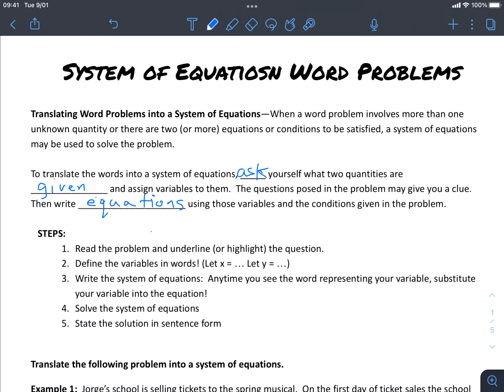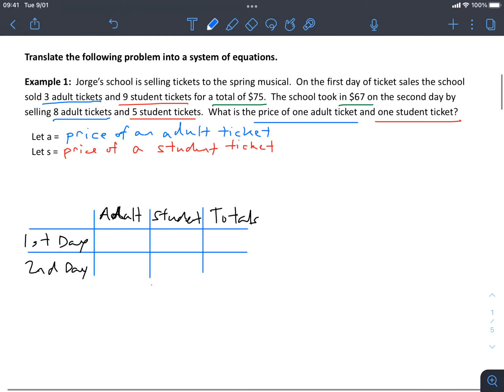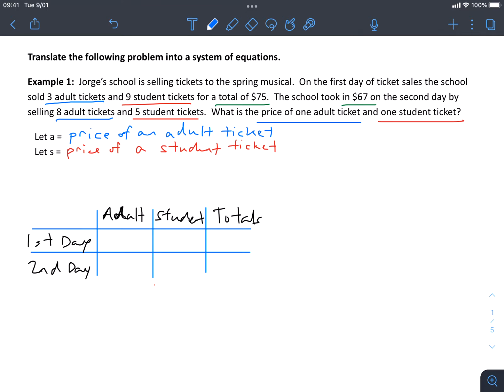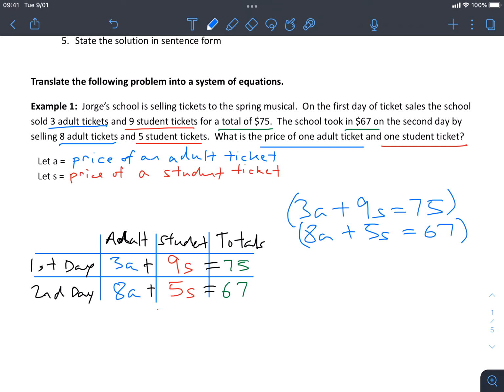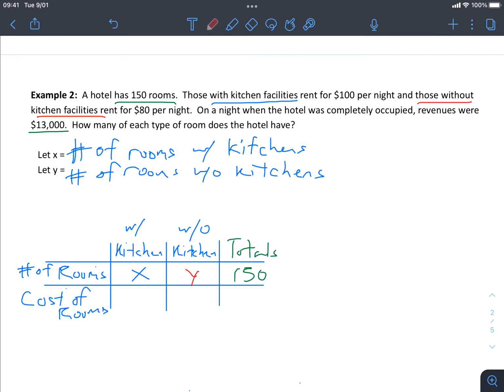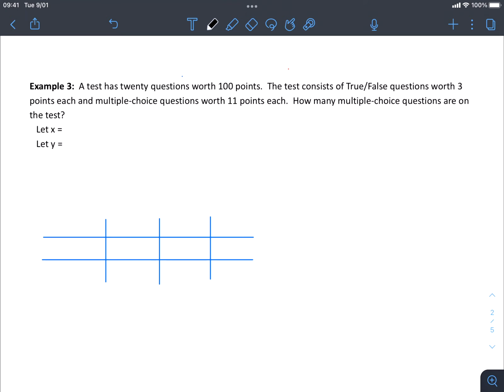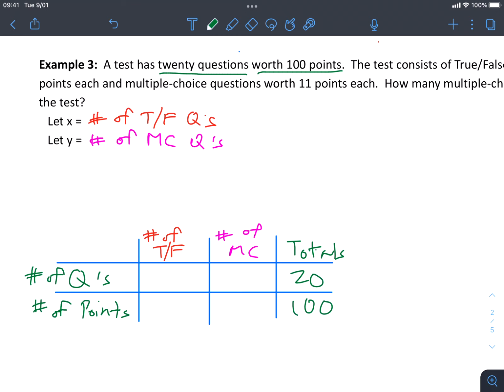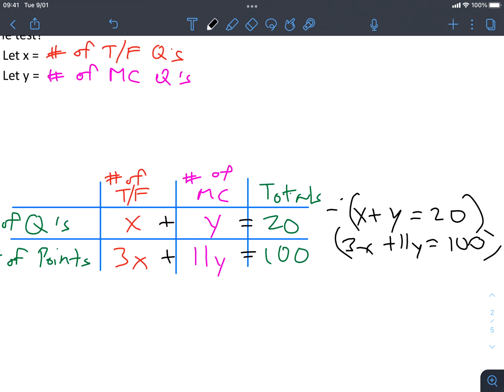C33 Systems Word Problems